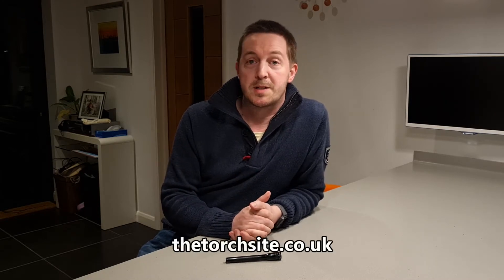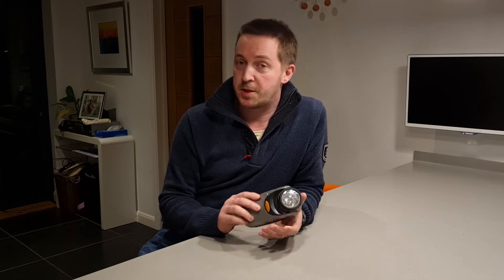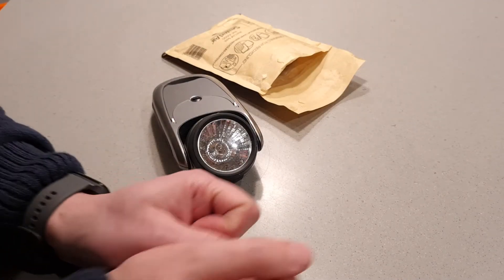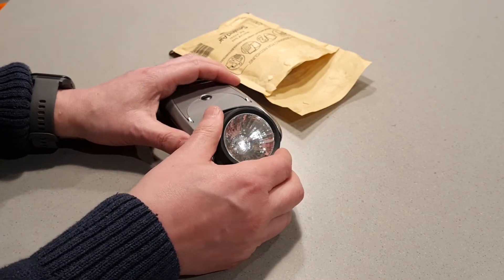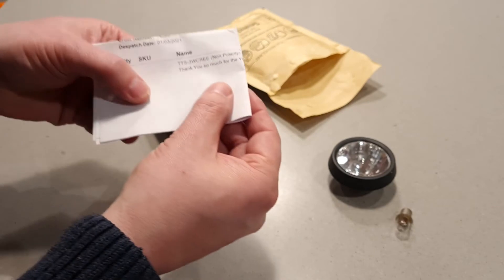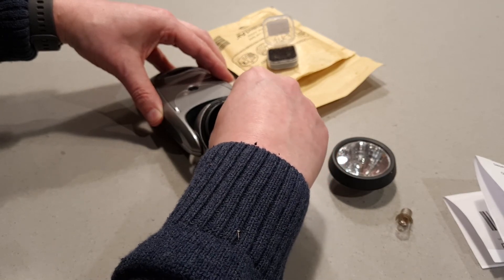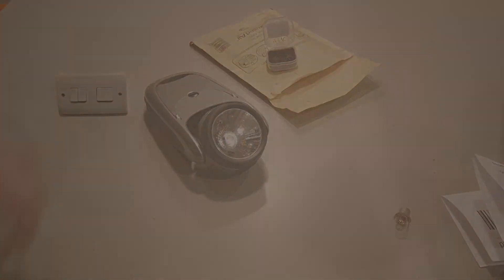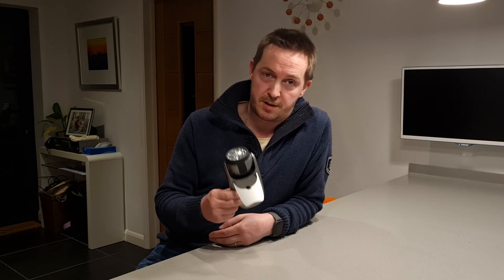Modernising an old torch - Super bright DIY LED upgrade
Here I show you how easy it is to modernise a completely ordinary torch with a super bright LED bulb.

The bulb for this project was very kindly provided for free by the team at the The Torch Site LTD after they saw my previous Maglite LED upgrade video.